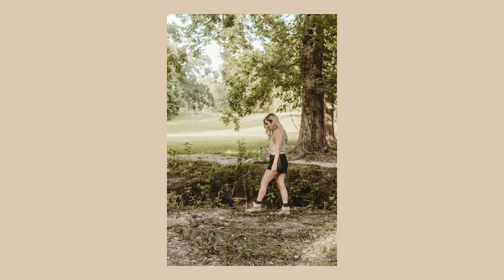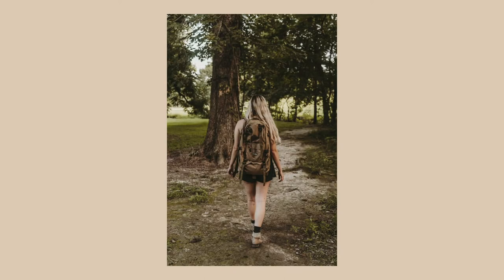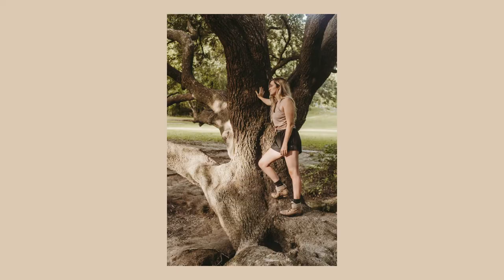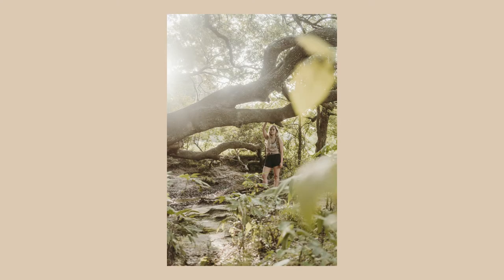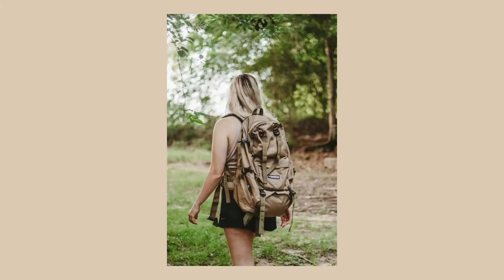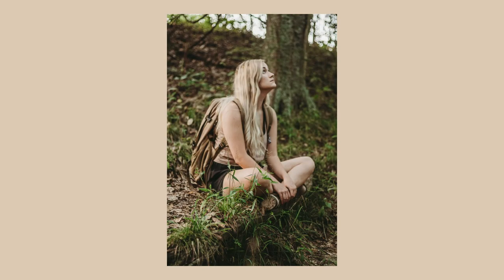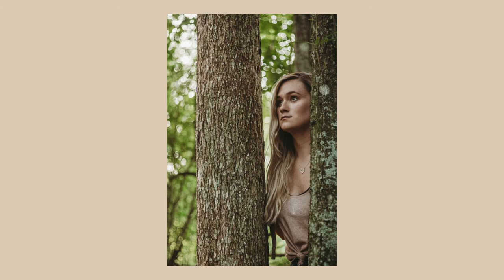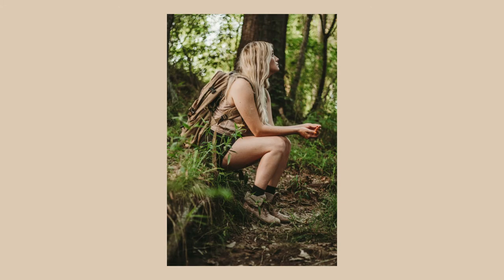Tara's Outdoor Model Photoshoot | Sony a6500 | Sigma 30mm 2.8 lens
I found an amazing outdoor location to create a nature/hiking vibe and Tara helped me bring the idea to life.